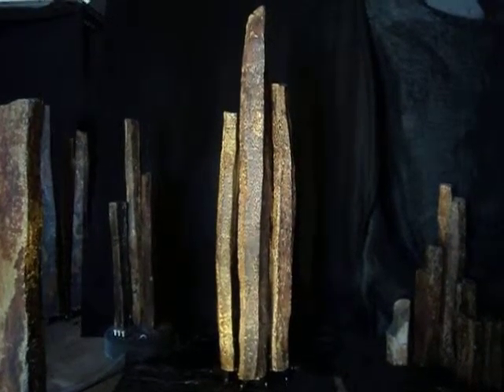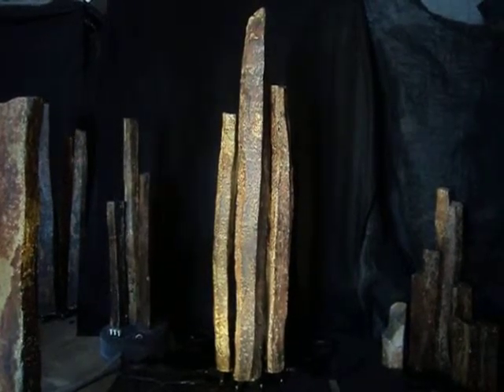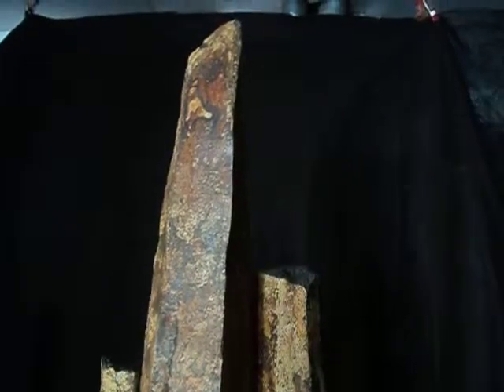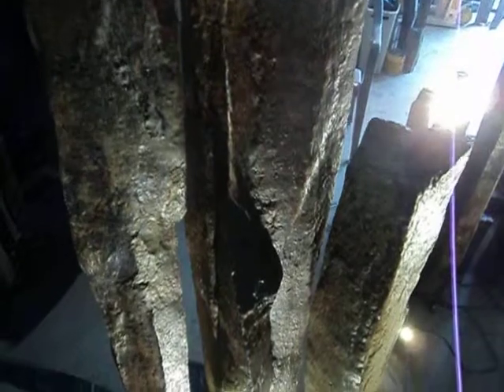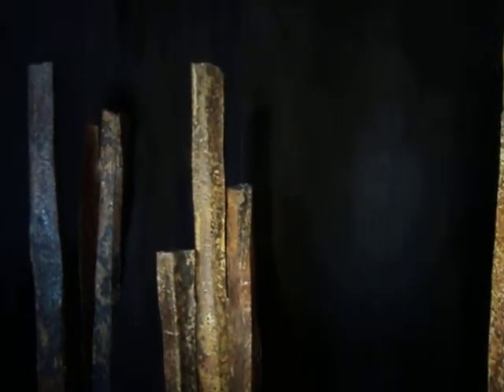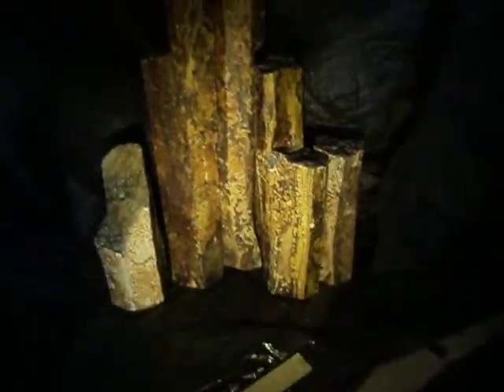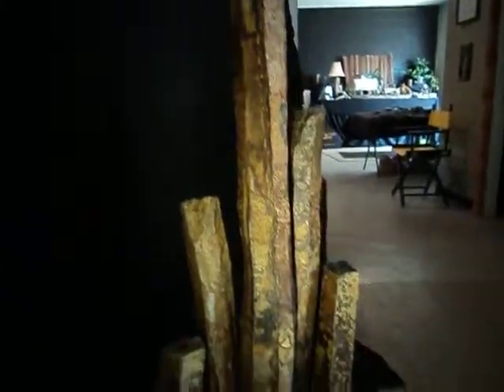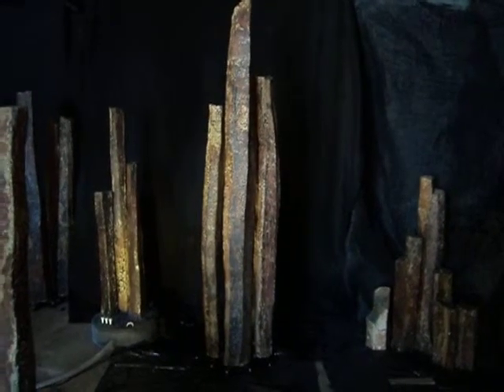3COLUMNJUNE2012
Design Review, Three column Beaver Canyon andesite fountain.